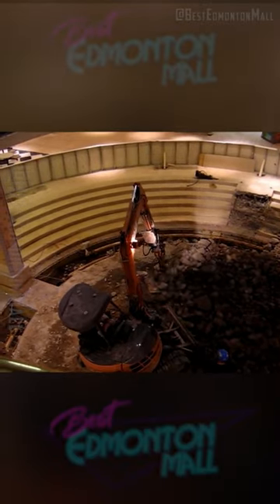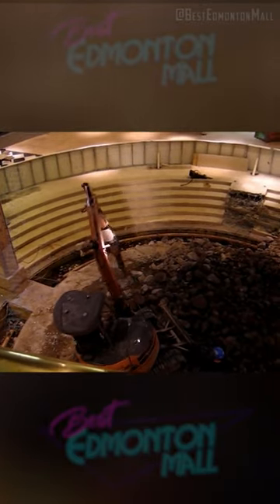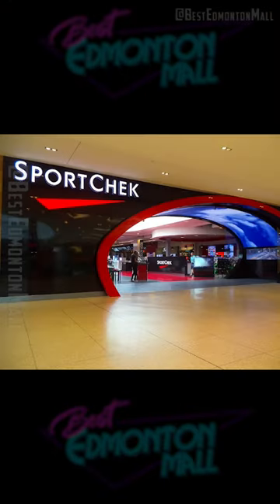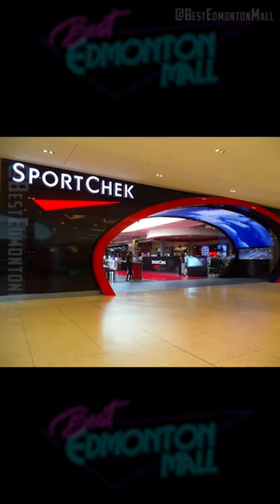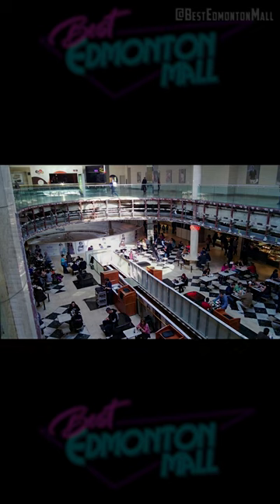80s Aesthetic was REAL at West Edmonton Mall